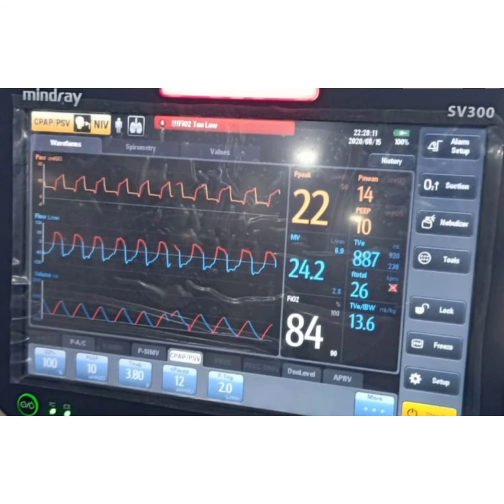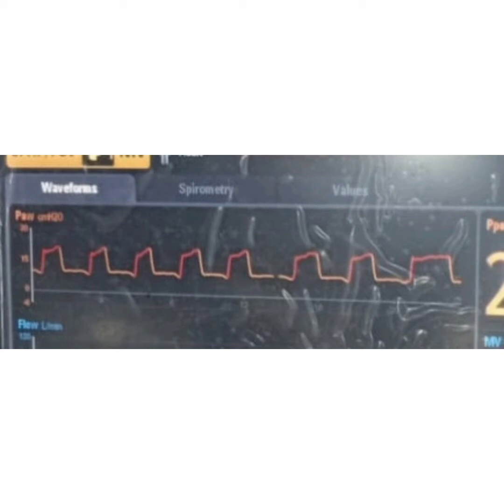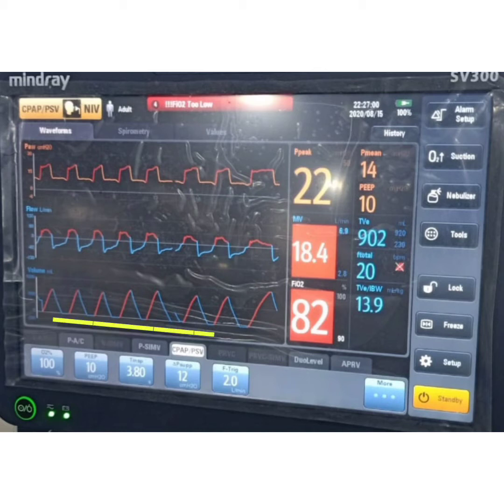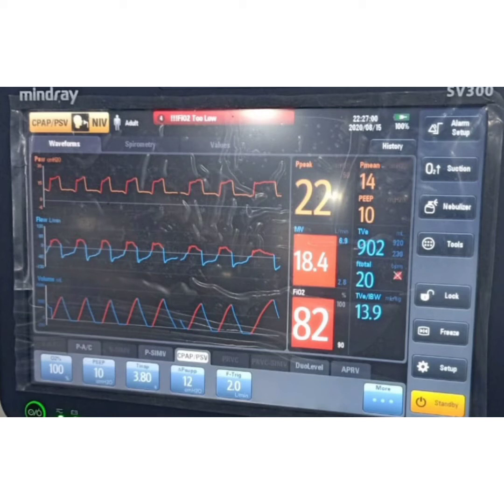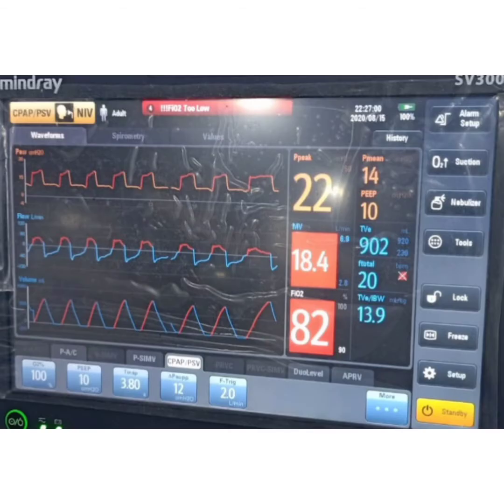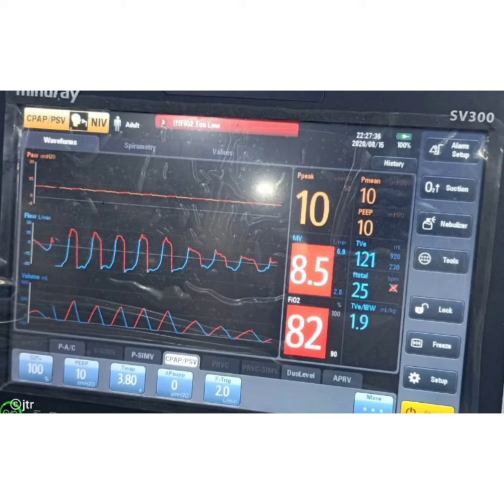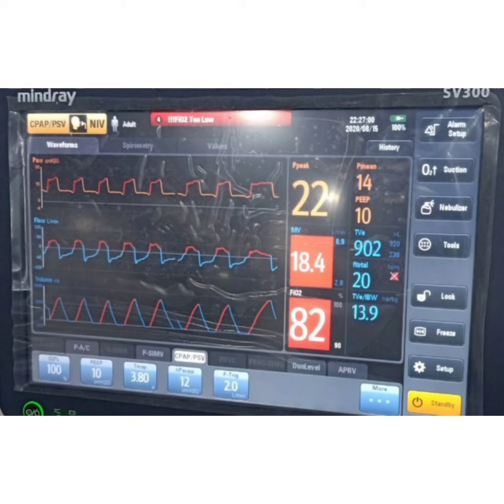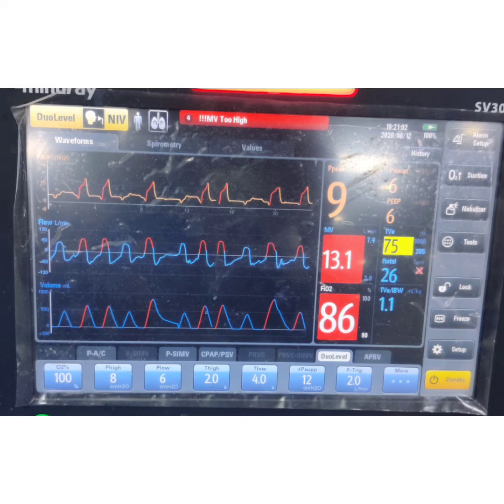PART-2..NIV waves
CPAP,duolevel pap